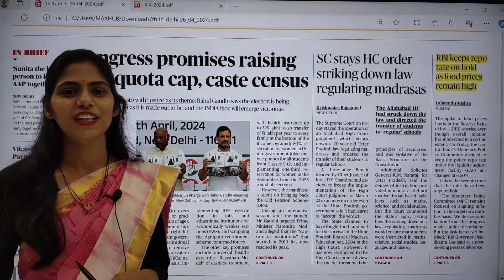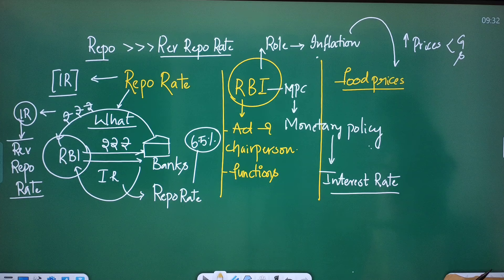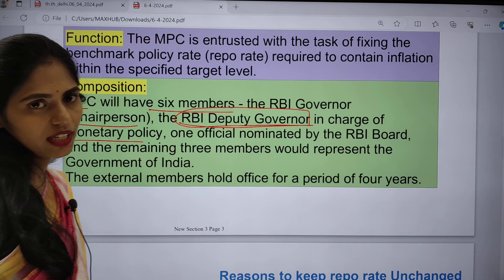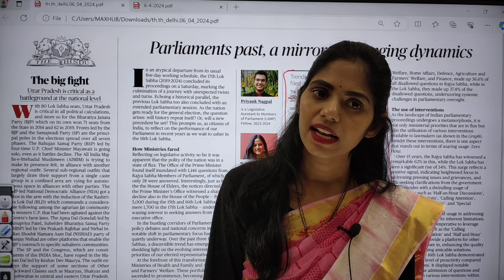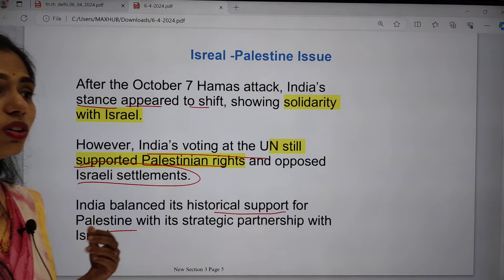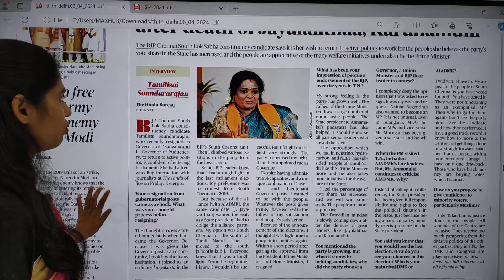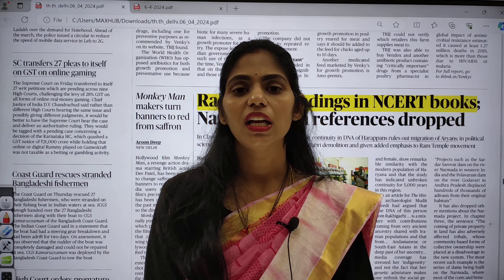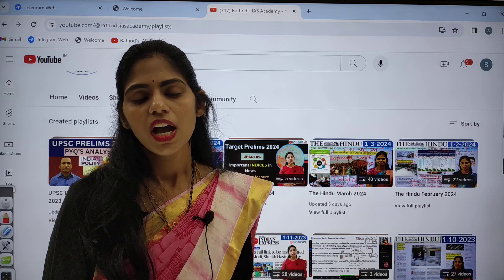6-4-2024 | The Hindu Newspaper Analysis in English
Mains Answer writing course Schedule:
6April 2024 | The Hindu Newspaper Analysis in English